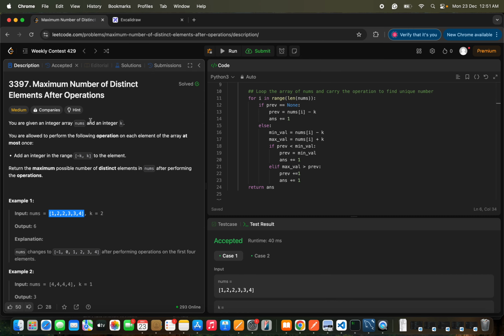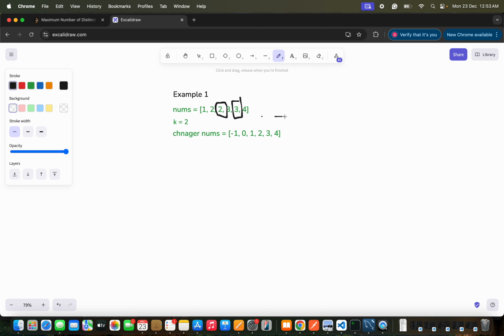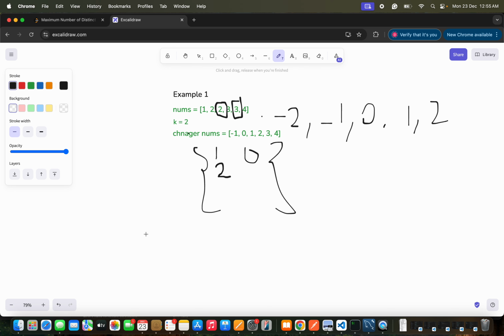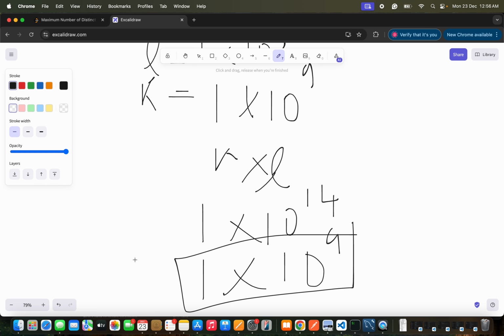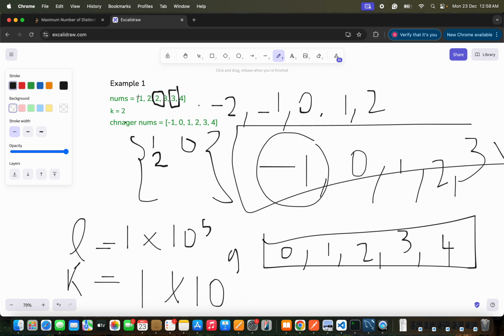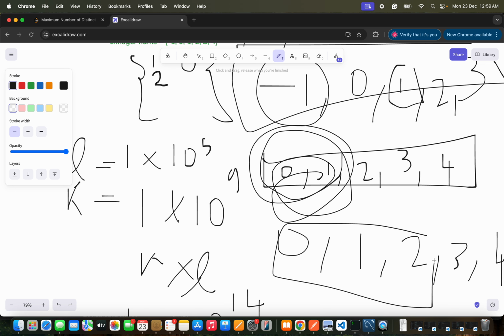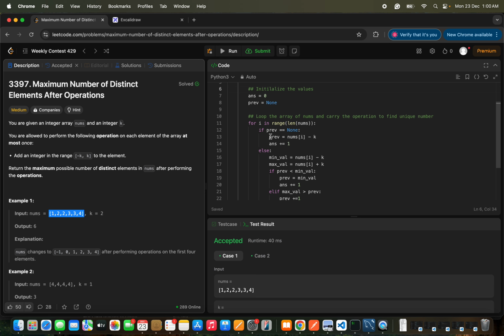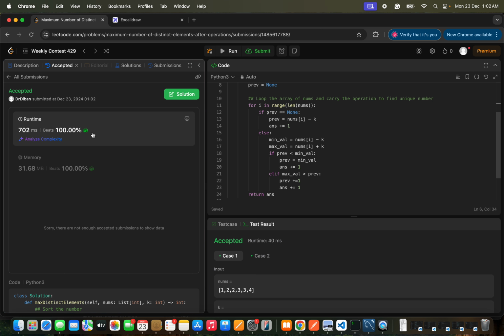Leetcode 3397. Maximum Number of Distinct Elements After Operations